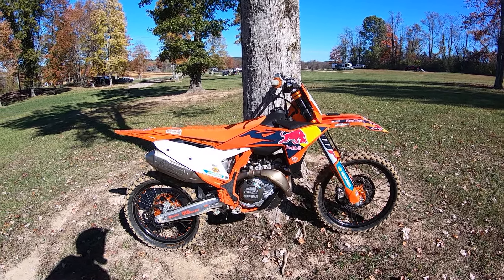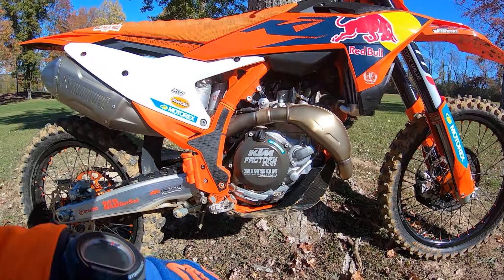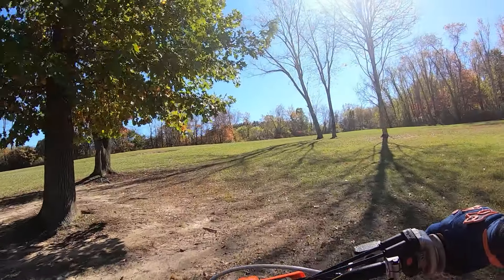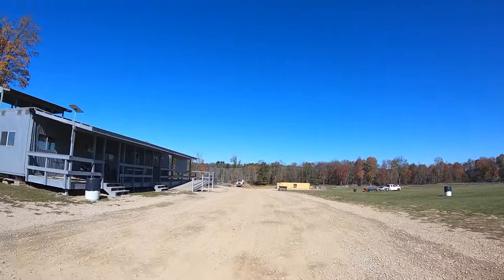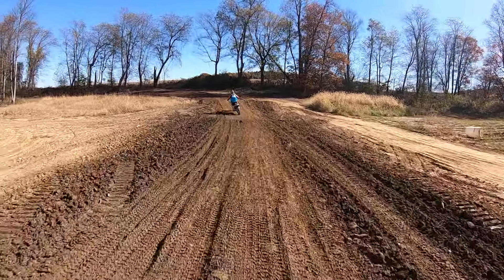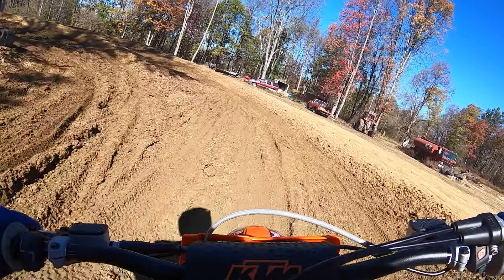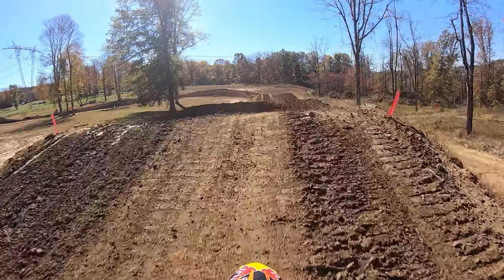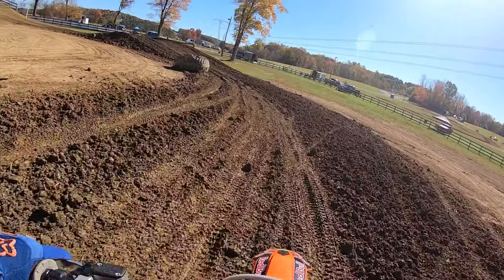2024.5 KTM 450 Factory Edition Review at 15 Hours: Best Cornering and Stability Balance?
Taking a lap on my 24.5 KTM 450 Factory Edition at Briarcliff MX at Briarcliff MX on the Mega Track (A-track and C-track combined).  My thoughts on the latest KTM 450 Factory Edition after about 15 hours of ride time.

The latest KTM 450 Factory Edition is such a great combination of Cornering and Stability and smooth big power.  Using the Connectivity Unit Offroad (CUO) I am running the Sand/Dry power map with throttle response turned up (#5) and engine braking minimized #1) for a smooth yet powerful easy to ride engine character.  The reduced engine braking frees up the bike and gives it a little more playful and lighter feel in motion.  Not a huge difference but noticeable.  Also running my favorite set of WP Cone Valve spring forks (0.49 springs) and the stock rear shock that has been set up by Brad at RideWorx.  Has a 60hp 450F ever been so easy to ride?  Such smooth and long pulling power that makes this bike so fun to ride!  This suspension is plush.  These are my favorite set of WP CV forks and they simply work!  And Brad's set up on the rear shock exceeded my expectations - plusher at the top of the stroke and more damping build up deeper in the stroke (like on jump faces).  The suspension is working near perfectly for my combination of off road and slow Vet moto riding.  I am really enjoying this new 24.5 KTM 450 Factory Edition!

This 23/24/24.5 KTM chassis is a great balance of cornering and stability at speed.  Looking forward to doing back to back rides comparing this updated 24.5 chassis to other moto and off road bikes.  Check my channel as I have also made some videos reviewing the CUO and different engine maps (like dialing the 450 back to a 350).